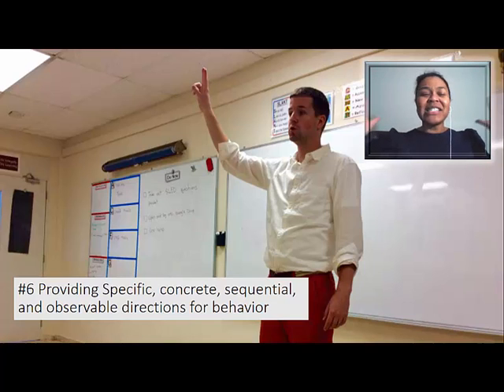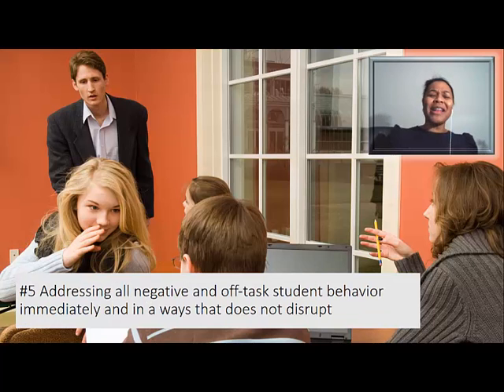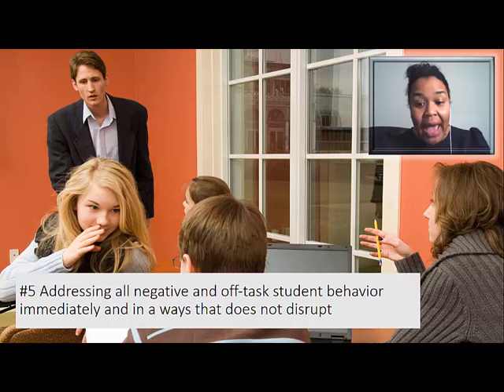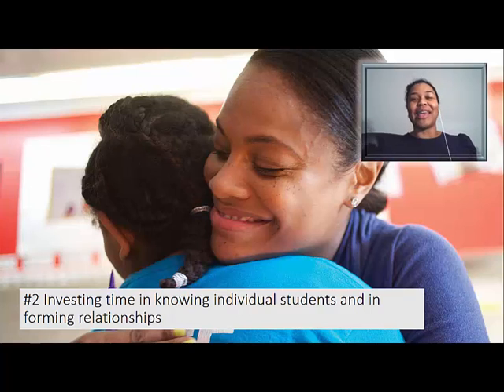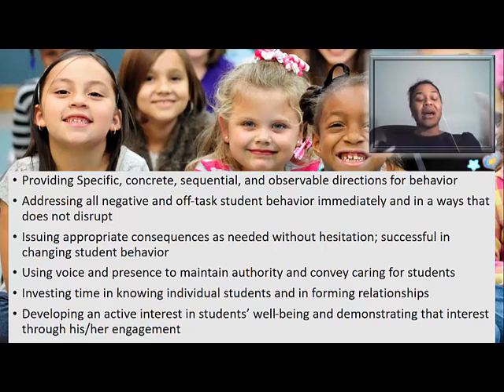Top 6 ways your School can Maintain high Behavior Expectations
Are you looking to maintain high behavior expectations in your school, we'll here are a couple of tips that may help.